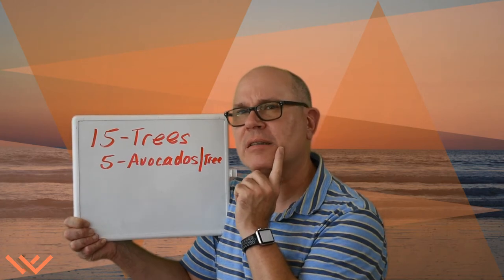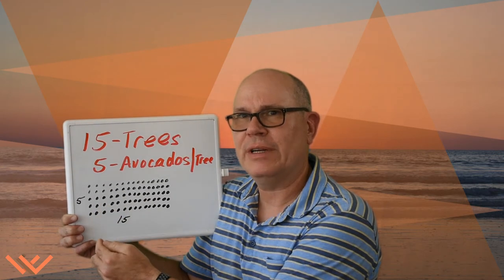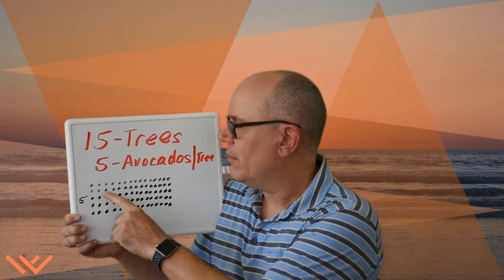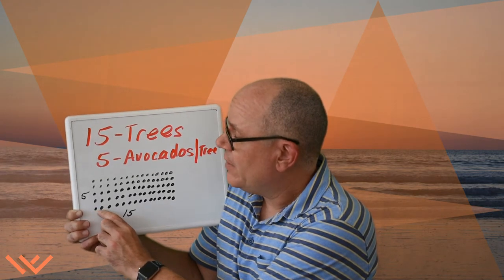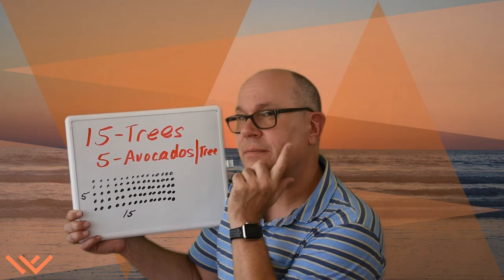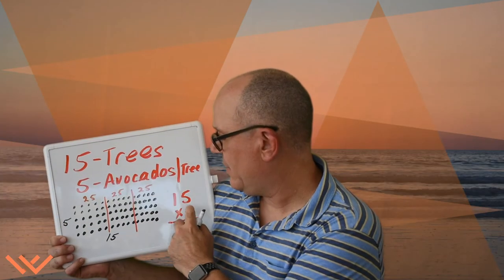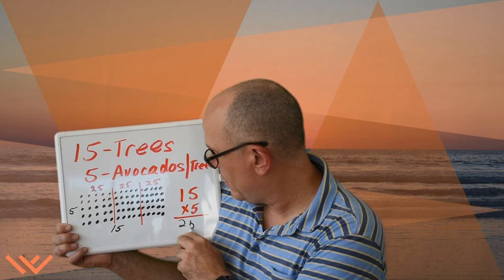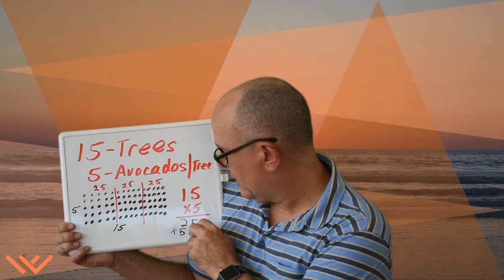Mr Woods Teaches | Number Talks | Talk 32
Number Talks

These talks are for students at any level. Just use age/grade appropriate numbers to make the problem easier or harder.

Music/SoundFX

Videography/Photography